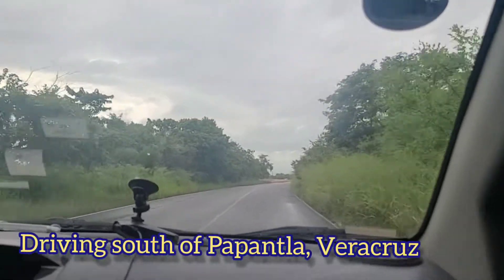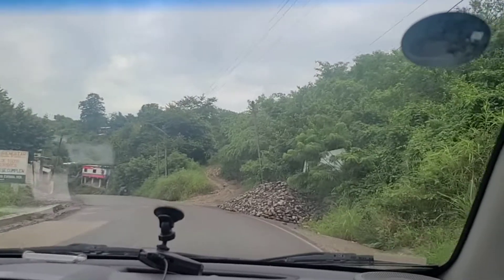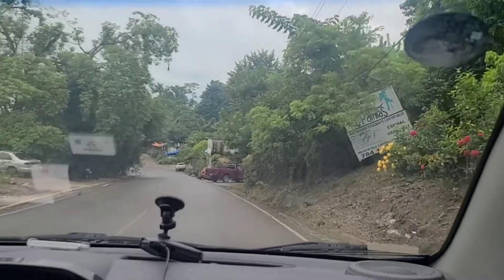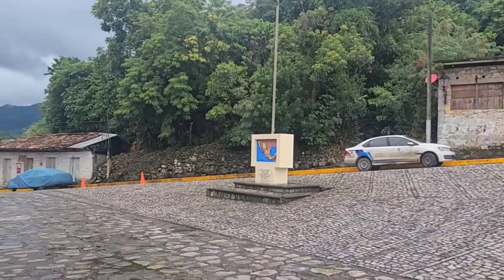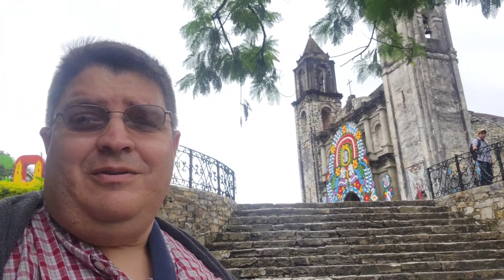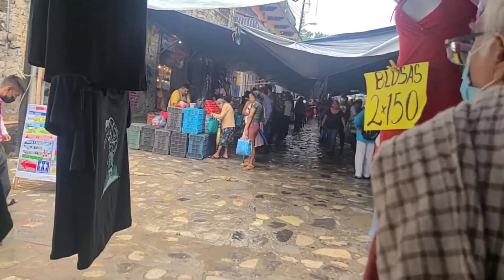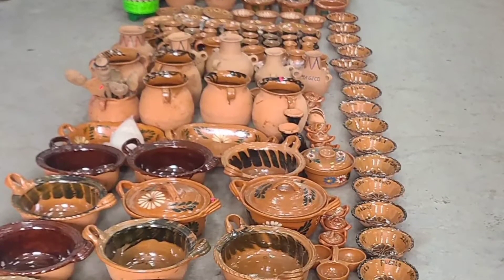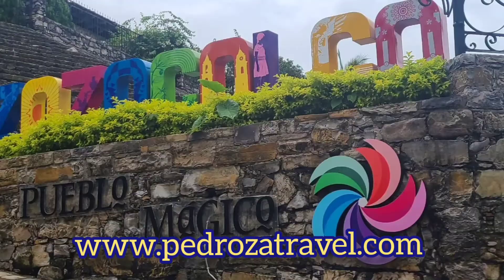Zozocolco, a Pueblo Magico in Veracruz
In this video we visit Zozocolco de Hidalgo, which is in the Mexican State of Veracruz. This town is not really well known, but it has some beautiful traditions.

Pedrozatravel, elderp, mexico, mexicotravel, traveling in mexico, how to travel in mexico, what to see in mexico, mexican states,